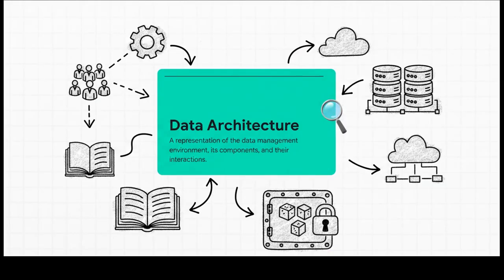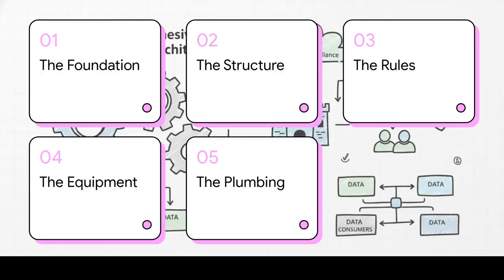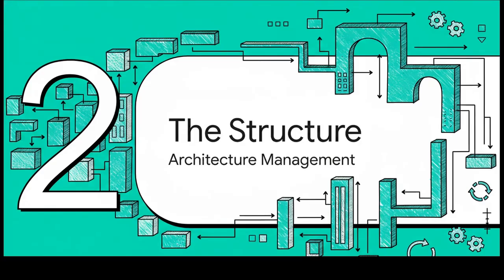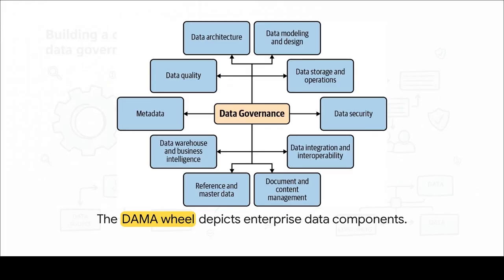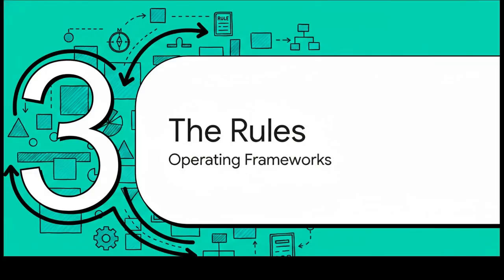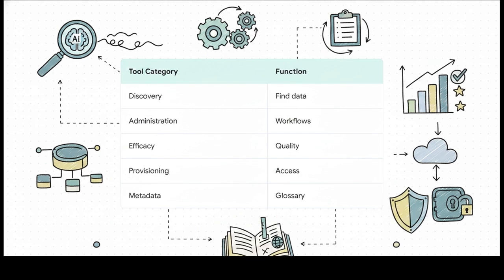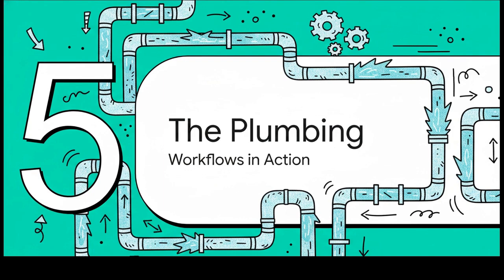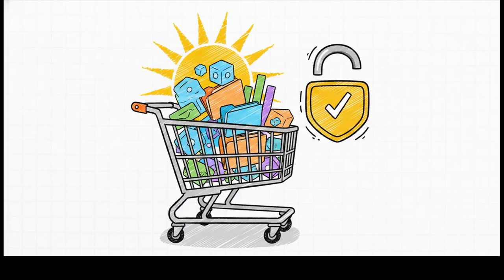W6 Data Governance Architecture: The Blueprint